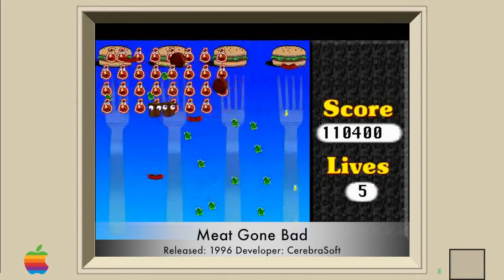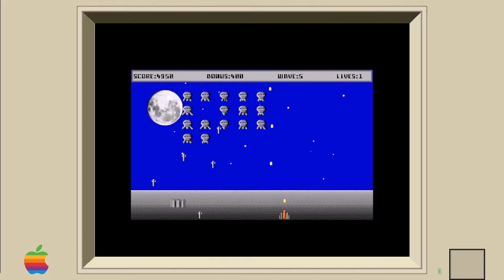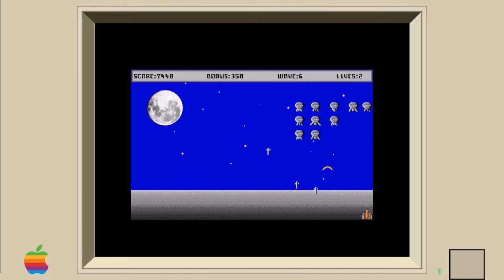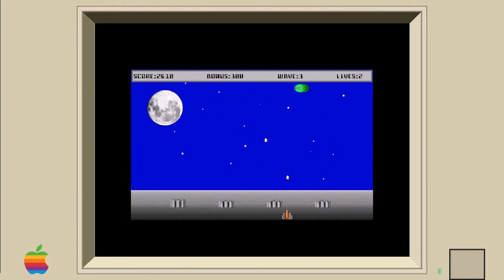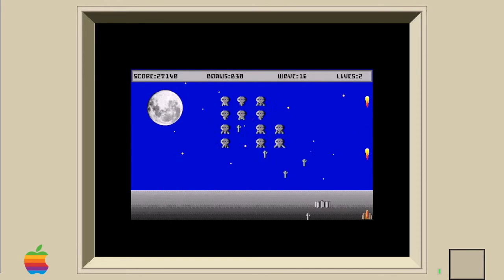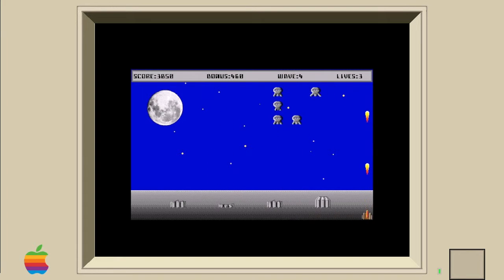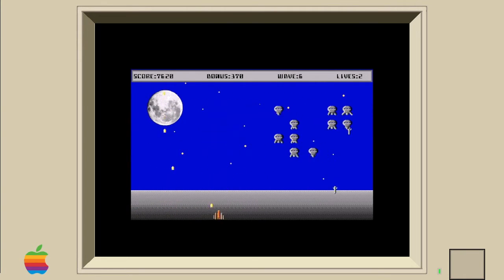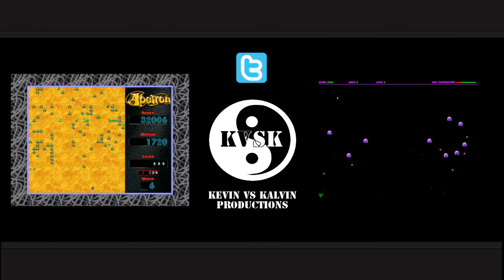Invaders! - Mac Game Review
This is a review of Invaders! for the Macintosh.
Invaders! 1.2 was released in 1994 by Simone Bettini for Macintosh. But originally in version 1.1 it was just called Space Invaders.

This video was written, edited, and voiced by Kevin Faulk.
The script was proofread by Rachel Prunty.
The content in this video was used for review purposes.